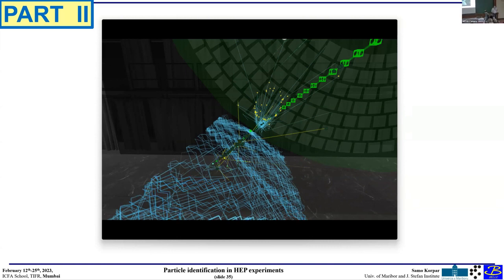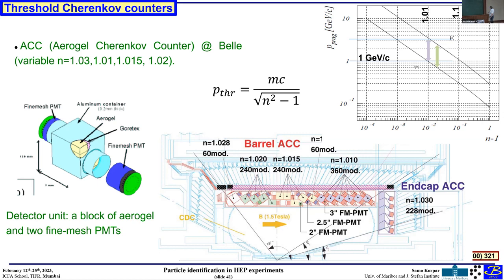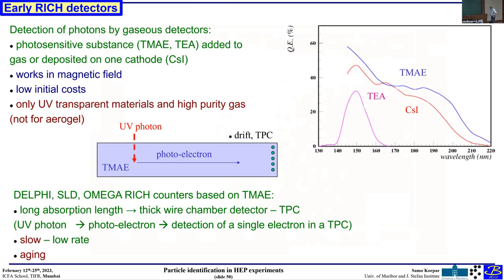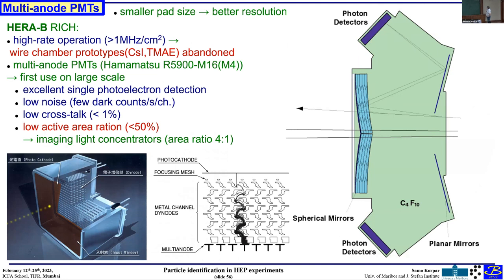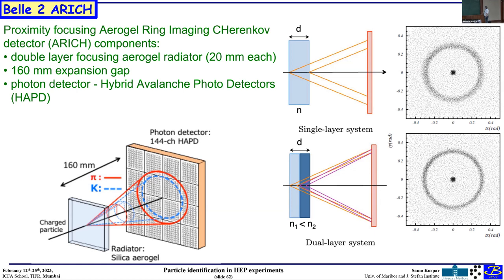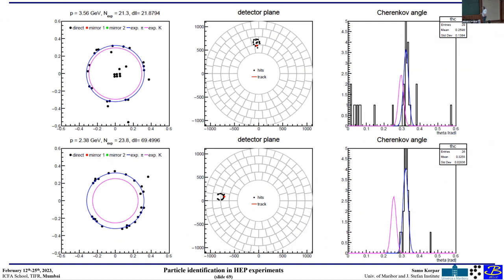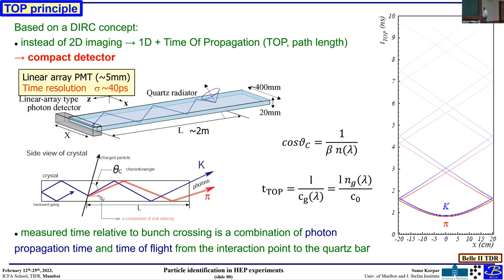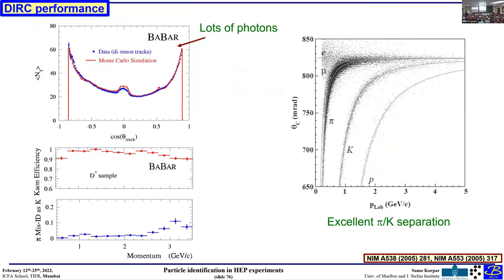Particle Identification-II by Samo Korpar on 18 Feb 2023